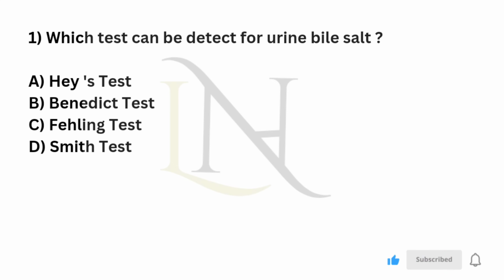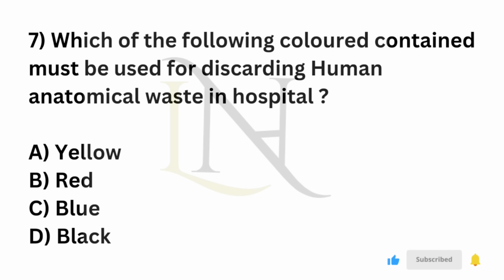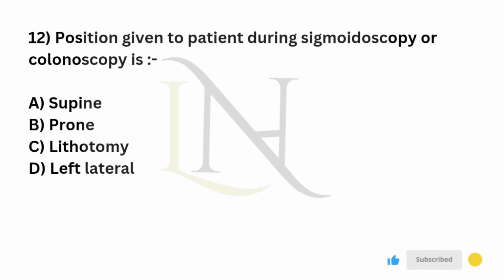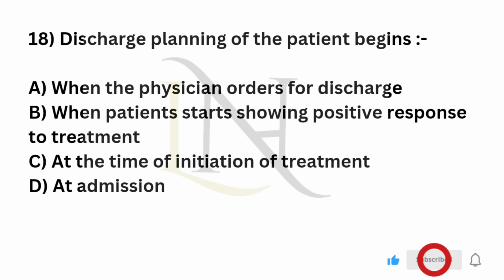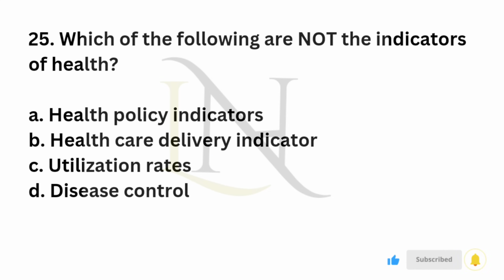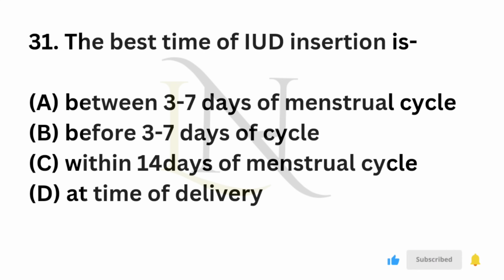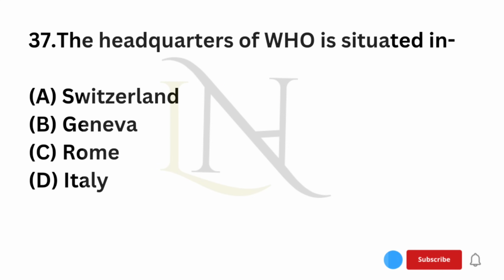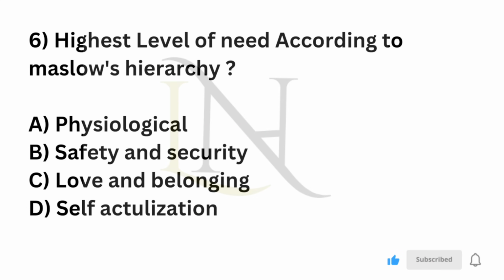MHSRB STAFF NURSE MOCK TEST MCQS | Previous year questions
MHSRB MOCK TESTS
80 MCQS

Test 1

Test 2

Test 3

Test 4